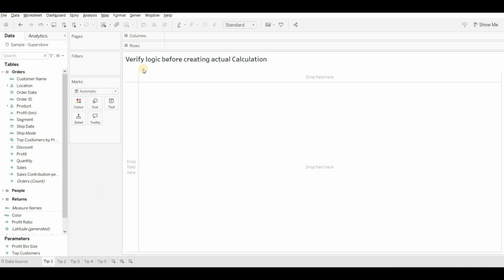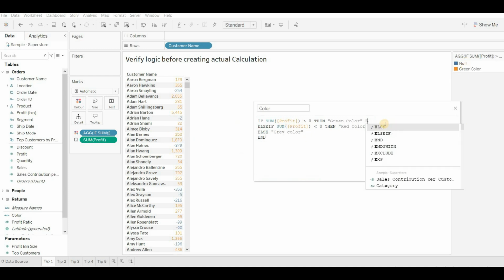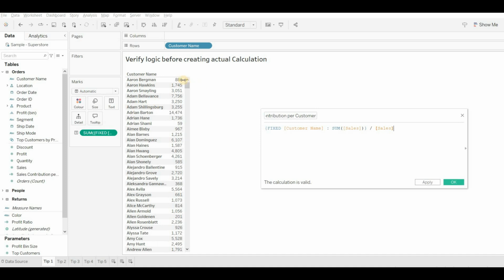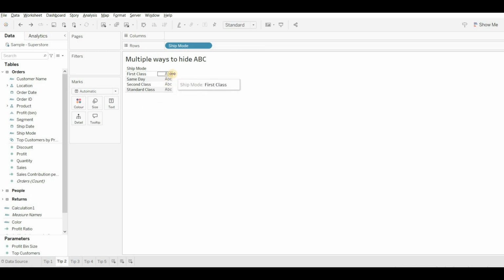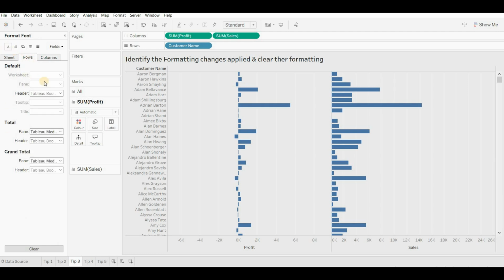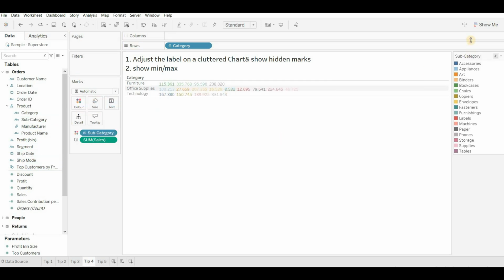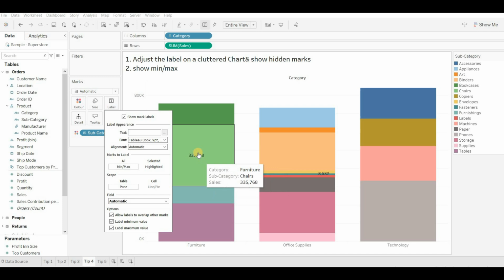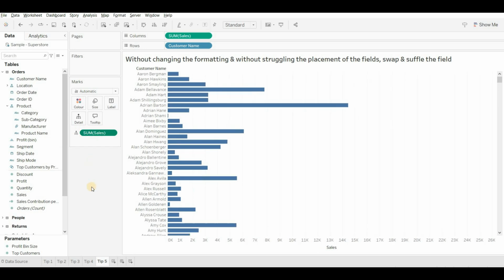Top 5 Tableau Tips & Tricks that you must know - Part 2 | Tips to make work easier